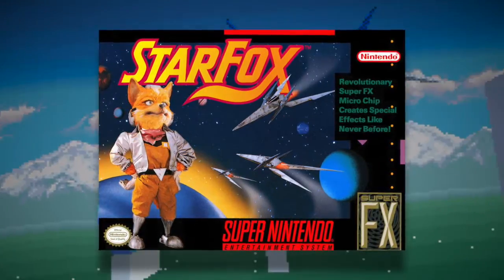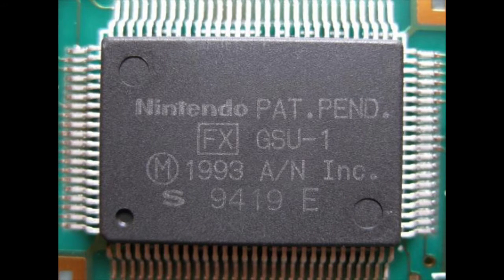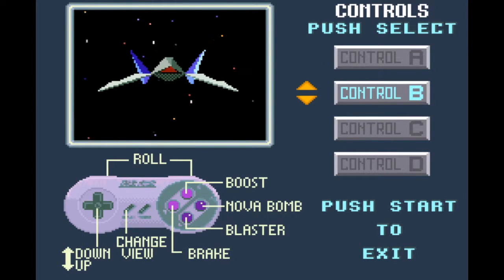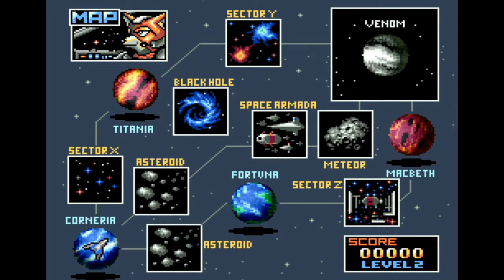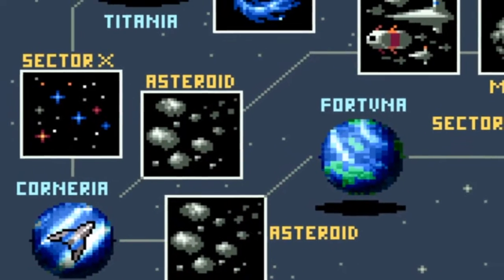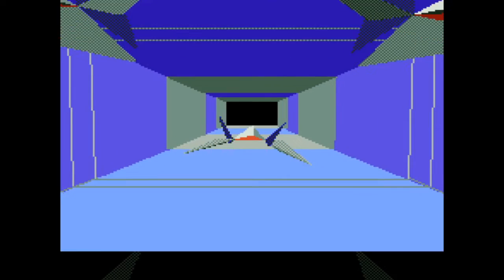Review: Star Fox (SNES) Can These 16-Bit Polygons Stand The Test Of Time?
Star Fox for the SNES was the first game to use the Super FX chip for some awesome 3D graphics right on your SNES. But was it any good? And just how bad has it aged since its release? Check the video for the full review!

Thanks for stopping by! If you enjoyed this video, then check even more of this stuff out (Including full written reviews) over on Retrovania.net.